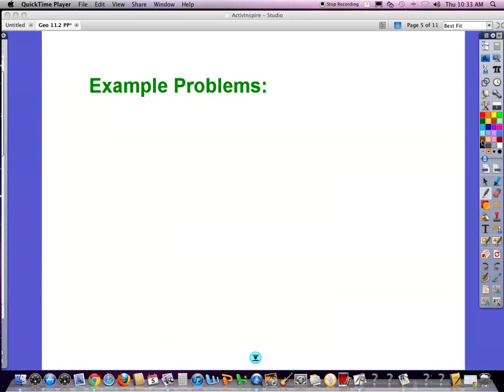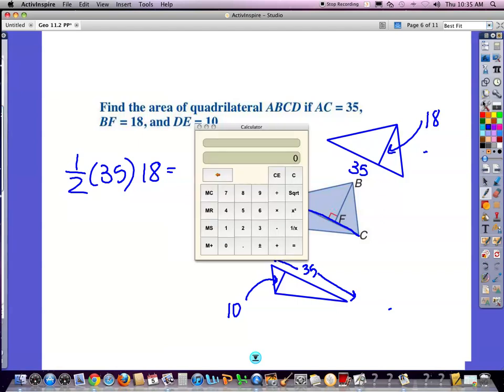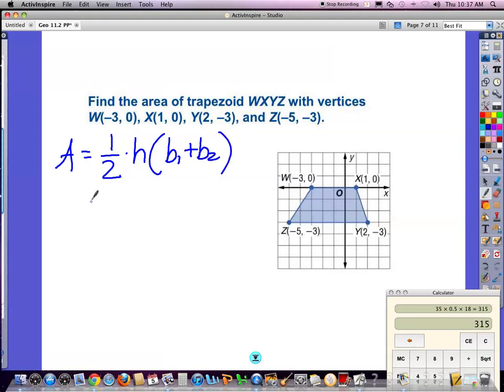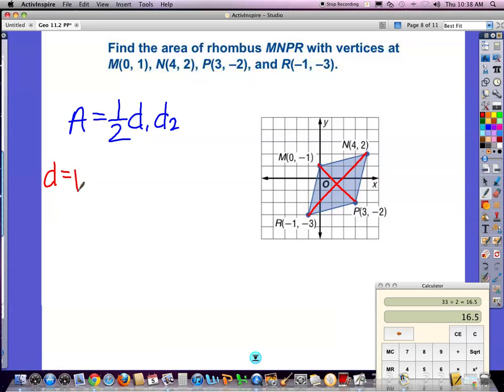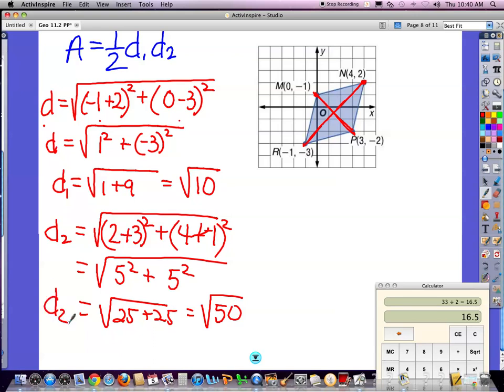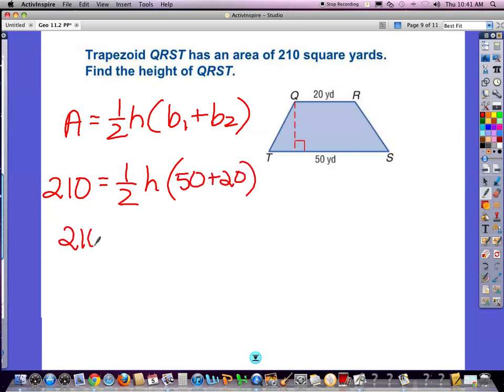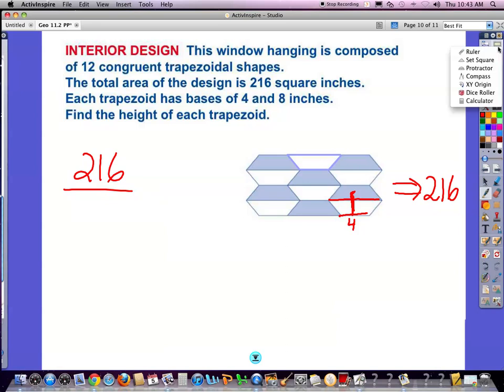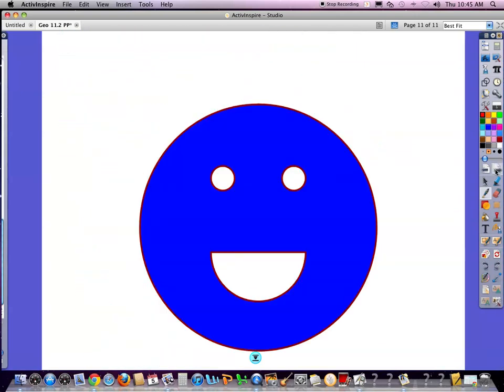Geo 11.2 Examples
Examples from 11.2 Geometry